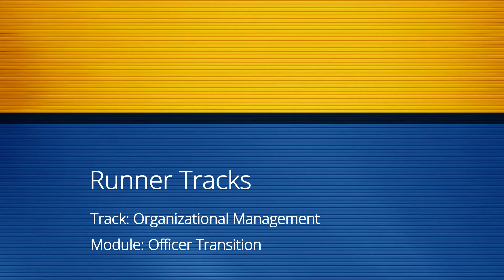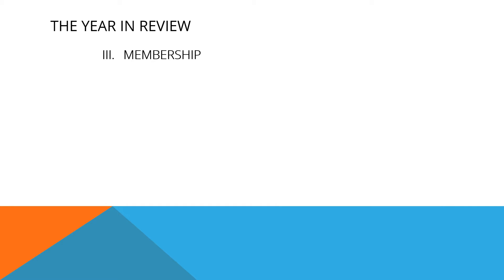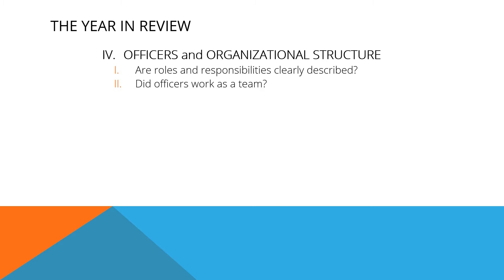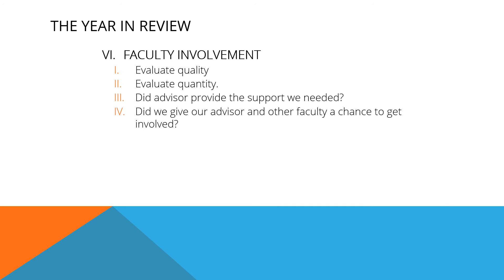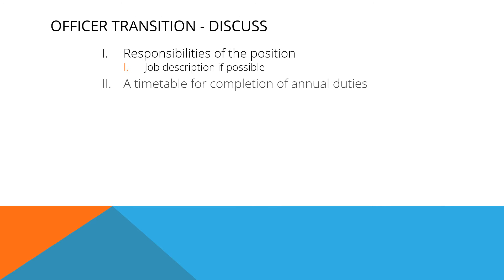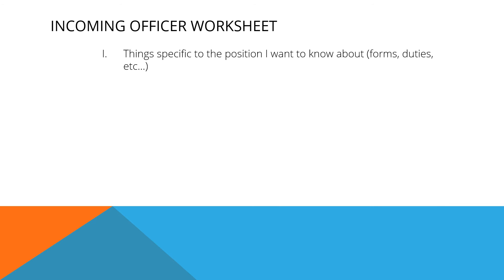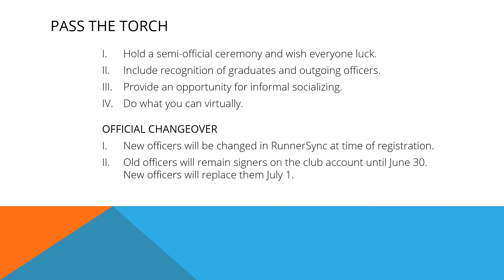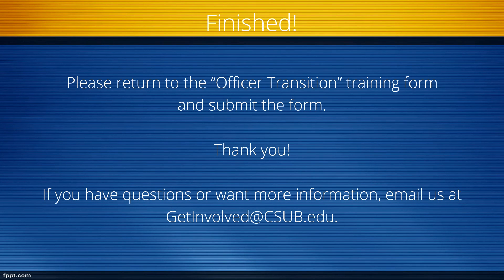Runner Tracks - Organizational Management - Officer Transition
This video should be viewed by incoming and outgoing officers to aid them in the officer transition process. There is a form on RunnerSync at this link with worksheets and other helpful assets